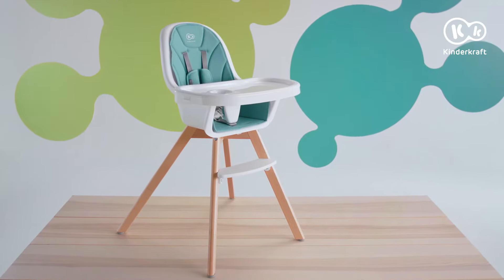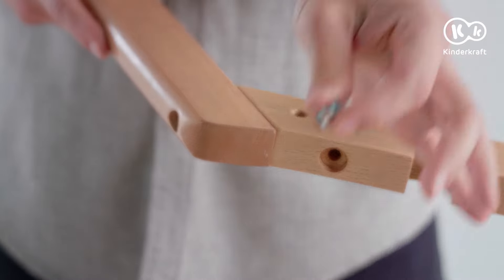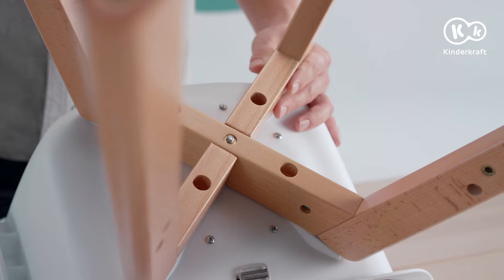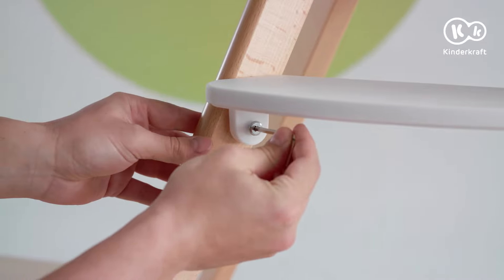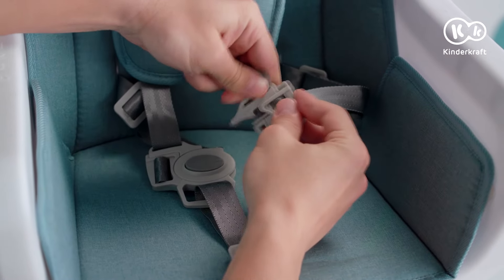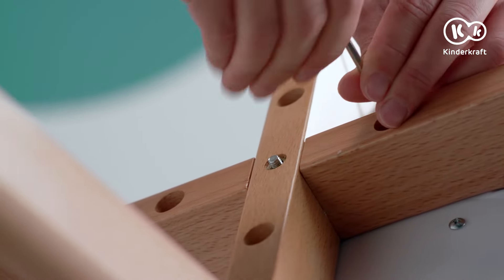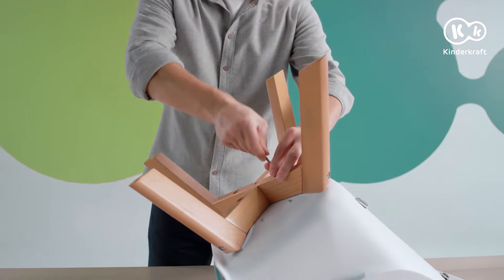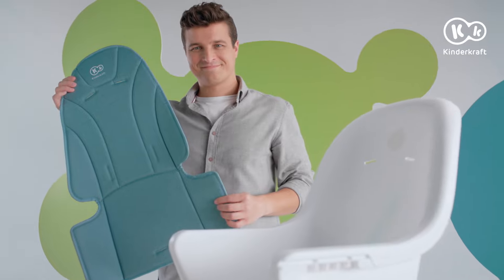Kinderkraft TIXI 2-in-1 high chair How To Video | Tutorial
Do you know how to assemble the Kinderkraft TIXI 2-in-1 high chair? This video will show you how to correctly assemble the high chair, affix the insert (included) and thread the safety harness. We'll also show you how to attach the tray and how to adjust it. You'll learn what's needed to assemble the high chair and which tools you need to use to transform TIXI into a chair for older children.